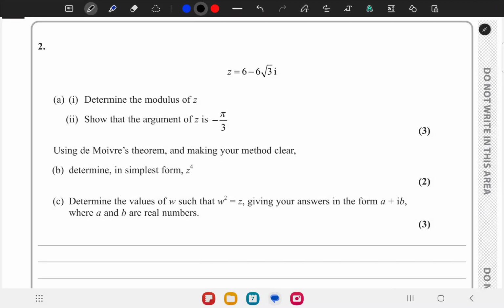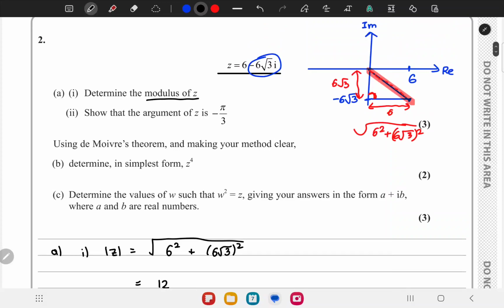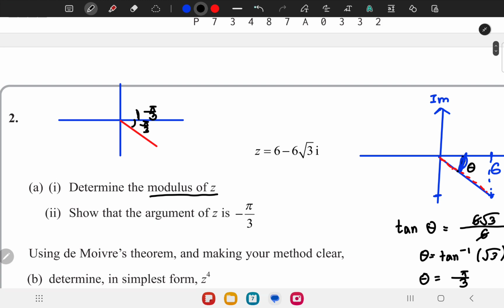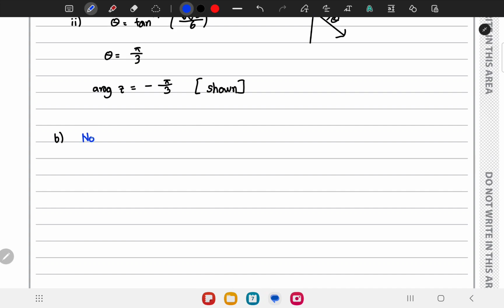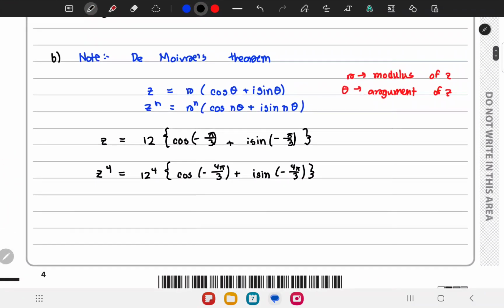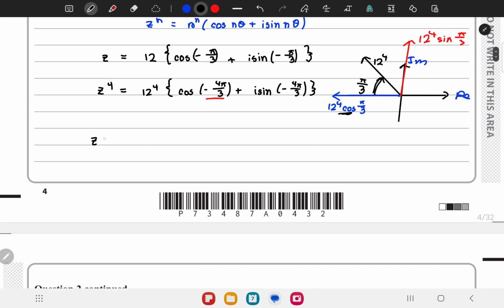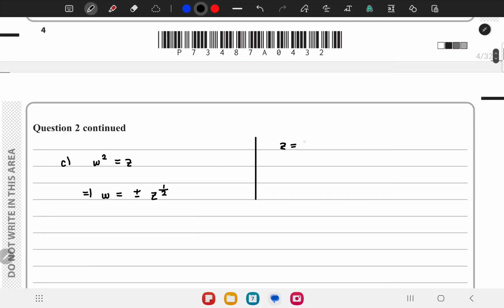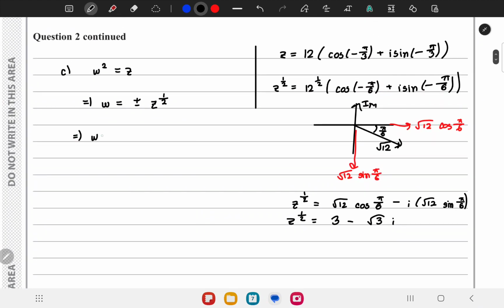IAL FP2 January 2024 Question Paper solution Edexcel WFM02/01 (Further Pure Mathematics 2 F2) Q2